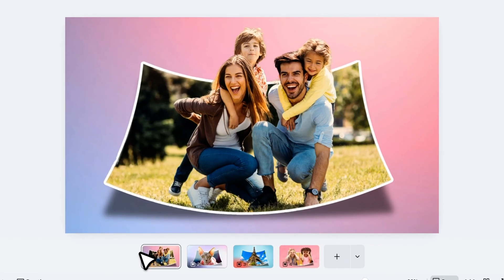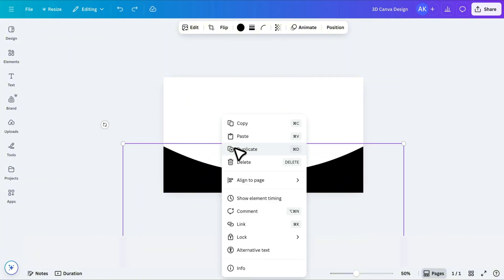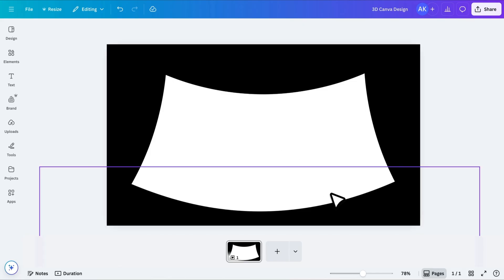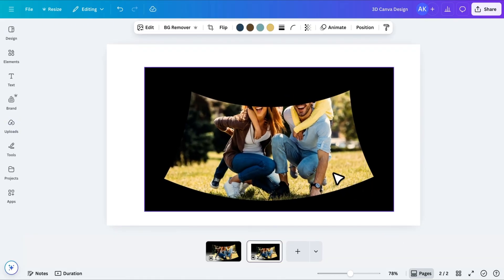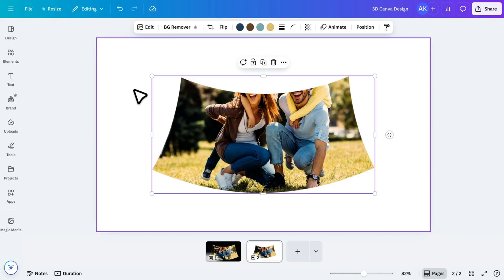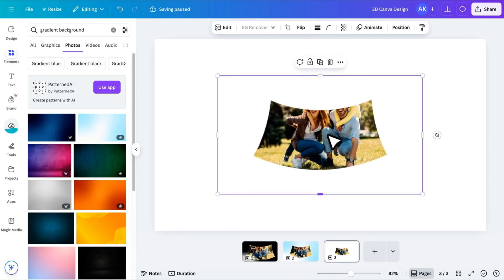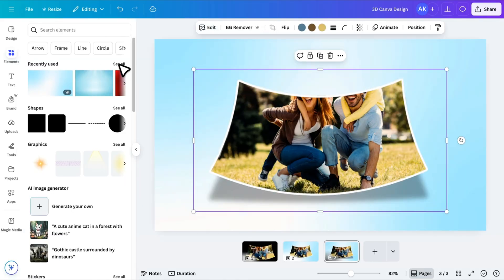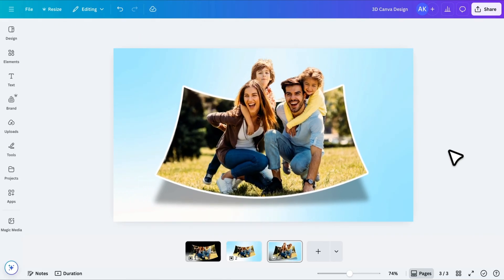How to Create 3D Pop Up Effect in Canva | Out of Bounds Effect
Learn how to create 3D pop up effect in canva ! In this step-by-step tutorial, I’ll show you how to use simple shapes, shadows, and image tricks to create Out of Bounds Effect. No Photoshop needed—just Canva!